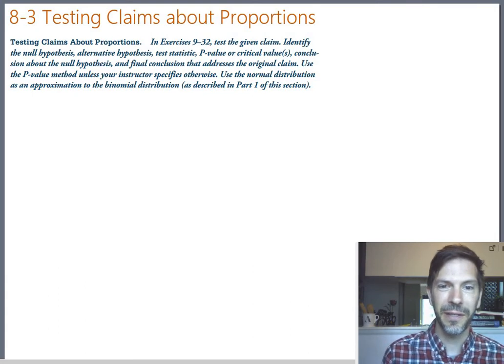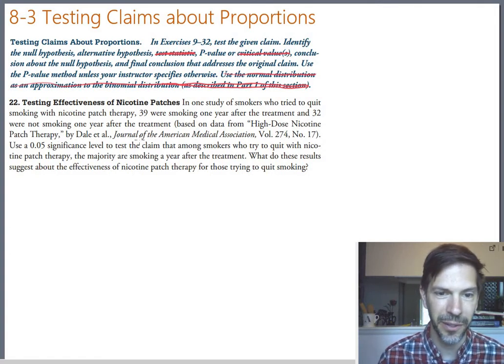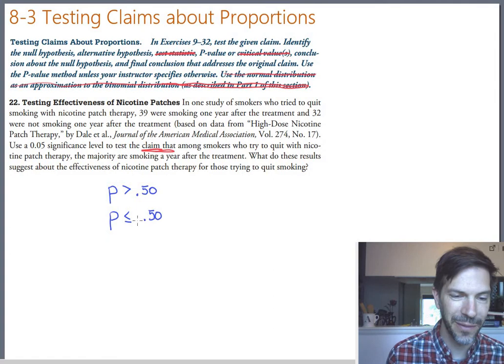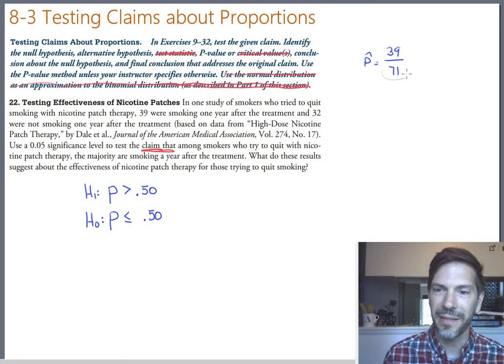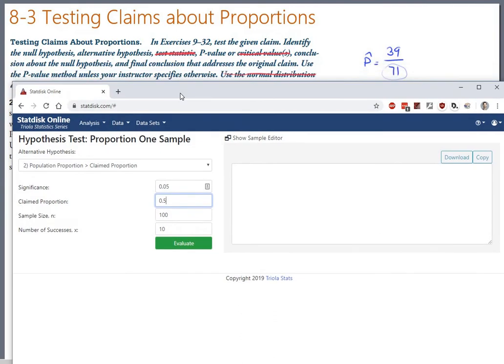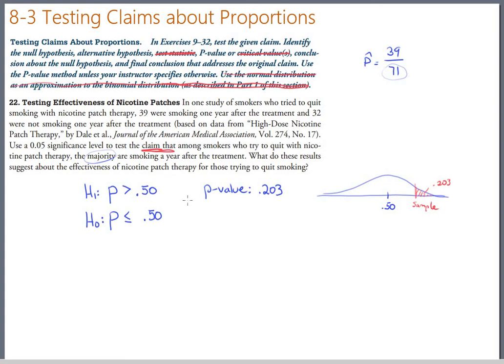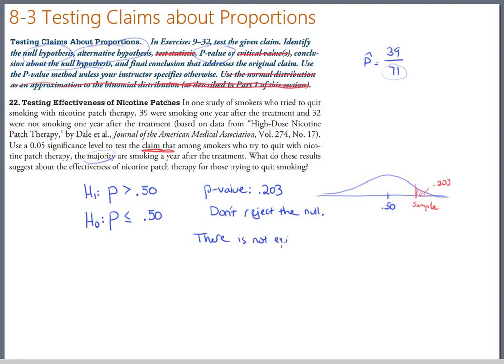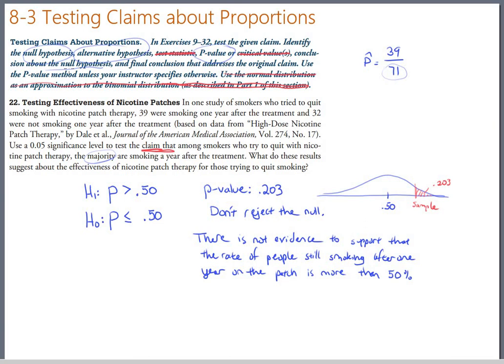Triola 8-3 Hypothesis Testing about proportions example